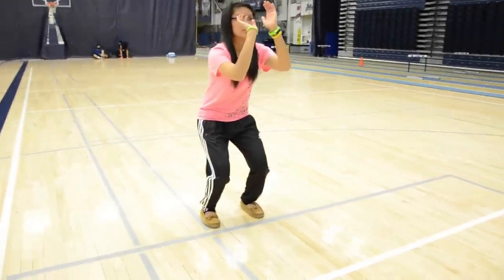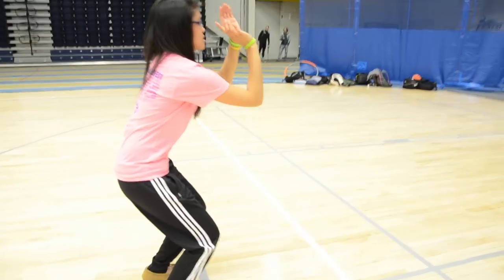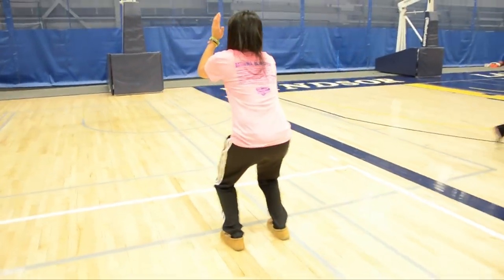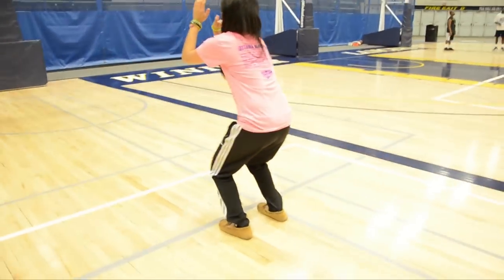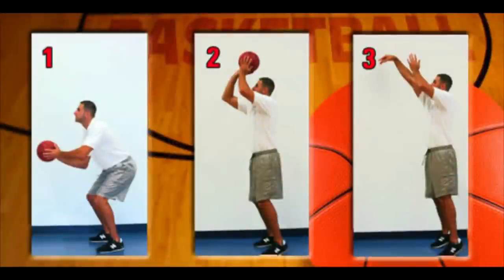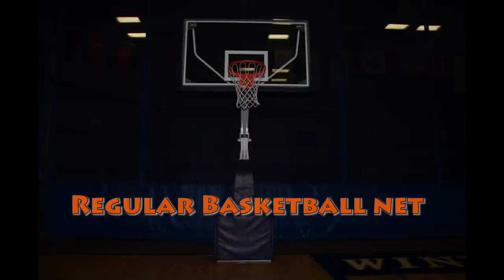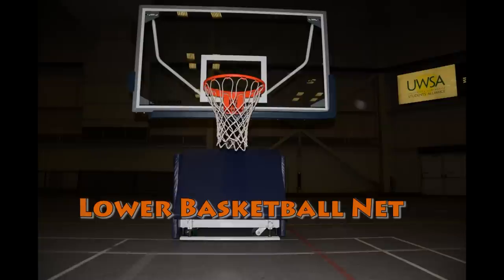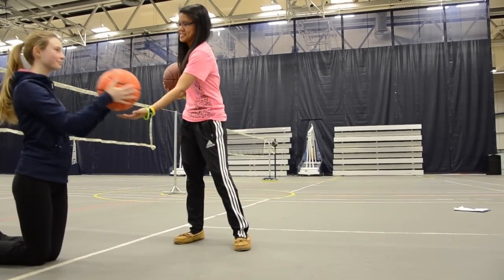Basketball shooting adapted for individuals with Autism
R. McAllister
K. Silva
A. Baggio
M. Fishleigh
K. Willms
A. Sokol